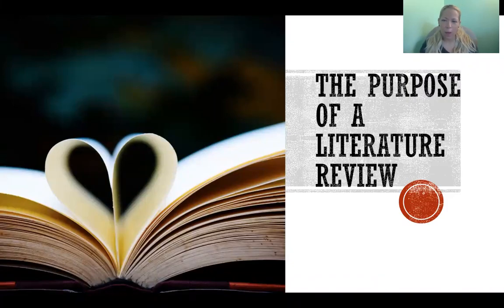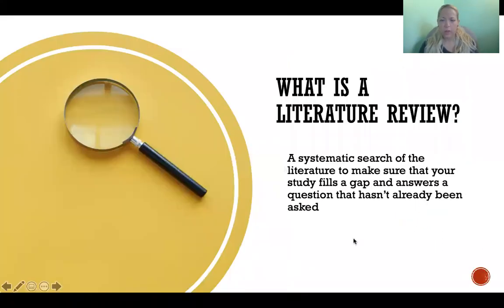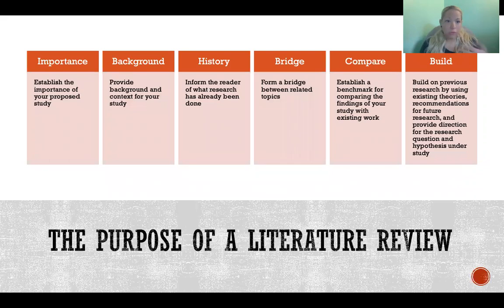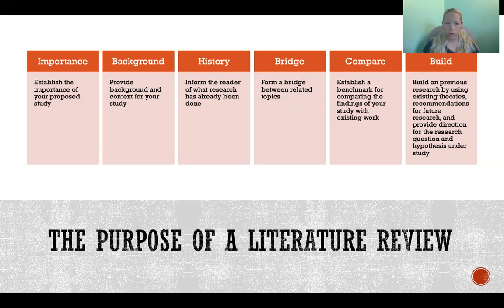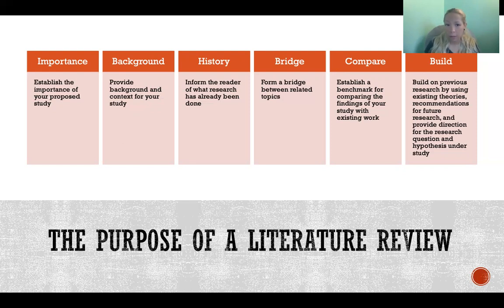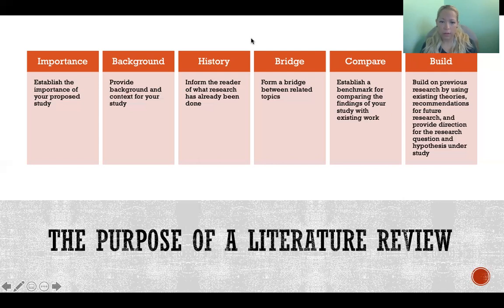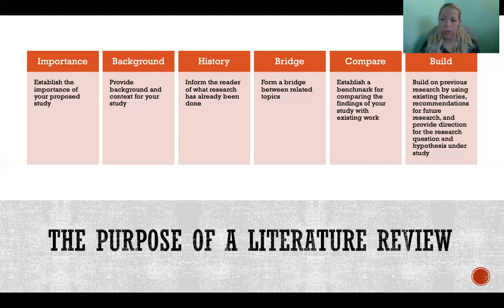The Purpose of a Literature Review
The Purpose of a Literature Review: Systematic search, Establish importance, Provide background and context, Historical context, Bridge between related topics, Compare your findings with existing work, Build on previous research, Recommendations for future research, Research Methods

References
Creswell, J. W. & Creswell, J. D. (2018). Research design, (5th ed.). Sage Publications, Inc.